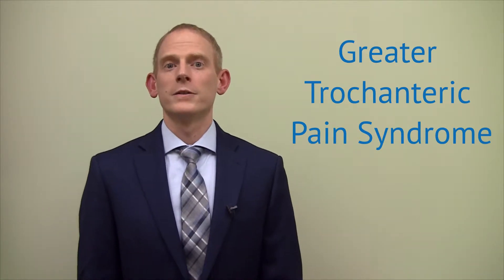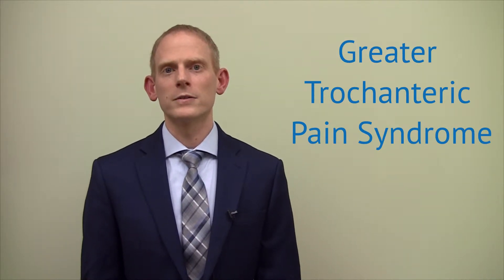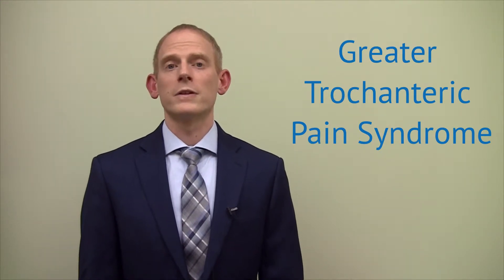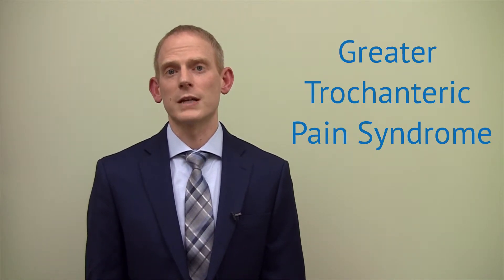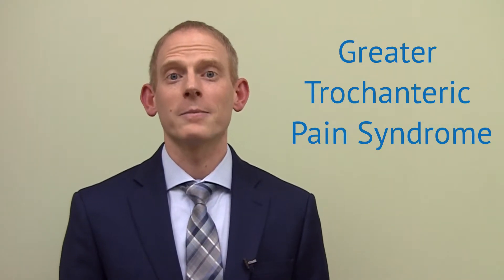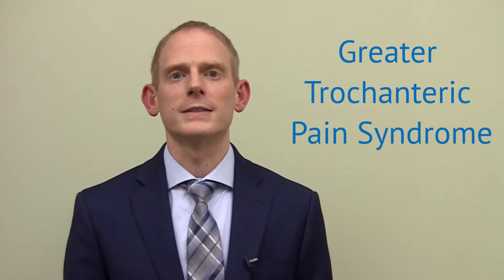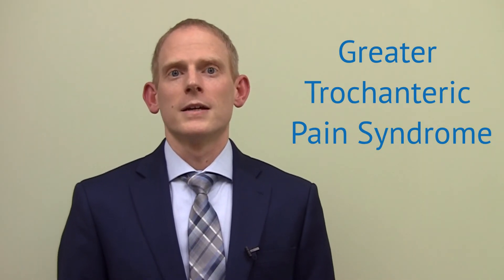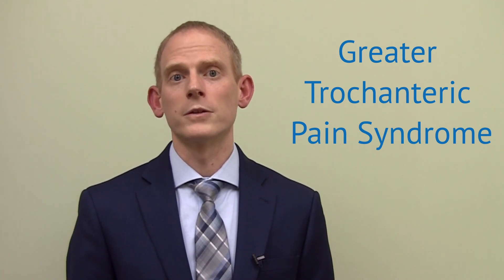Greater Trochanteric Pain Syndrome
Greater Trochanteric Pain Syndrome explained by Jason Kirkbride DO, Princeton Spine & Joint Center

"Greater Trochanteric Pain Syndrome is an umbrella term for pain located on the lateral side of your hip or the outer portion of your hip. It used to be called trochanteric bursitis and Bursa is simply a fluid filled sac used to reduce friction between tissue layers, between two tendons or between bone and tendon. As the tendons rub together, inflammation can set it, and we call this a bursitis. There are many bursa located over the lateral side of the hip and any one of them could be the cause of the pain.

We now know that there are many other culprits that could be causing the pain on the lateral side of the hip. The Gluteus minimus tendon and Gluteus medius tendon, both extend from the buttock region and insert on a greater trochanter located in the lateral side of the hip. Partial tears or inflammation in these tendon sheaths can cause pain in the area without an underlying bursitis. Additionally, a snapping sensation can be felt over that side of your hip and it's more apparent when you're climbing stairs or any motion with hip flection. This is caused by the Gluteus maximus tendon or the proximal iliotibial band as it travels back and forth over the greater trochanter increasing the friction.

Symptoms of Greater Trochanteric Pain Syndrome include pain on the outside of your hip. It's often worse with pressing in the area, climbing stairs or lying on the affected side. Treatment of greater trochanteric Pain Syndrome includes treating the inflammation with either oral or topical nonsteroidal anti-inflammatory medications. Corticosteroid injections guided towards the pathology identified on ultrasound. Imaging can also address the inflammation. It is important to follow this up with a course of physical therapy to address any bio mechanical or muscle imbalances to prevent recurrence of the symptoms. If physical therapy and anti-inflammatory medications failed to improve the symptoms, regenerative medicine techniques can be used for refractory cases. These include tenotomy, prolotherapy or platelet rich plasma injections. It is also important to recognize that Greater Trochanteric Pain Syndrome can develop while trying to compensate for another injury such as osteoarthritis of the hip, sacroiliac joint dysfunction or low back pain. Sometimes by treating this underlying disorder, Greater Trochanteric Pain Syndrome can improve with little direct treatment."
~Jason Kirkbride DO